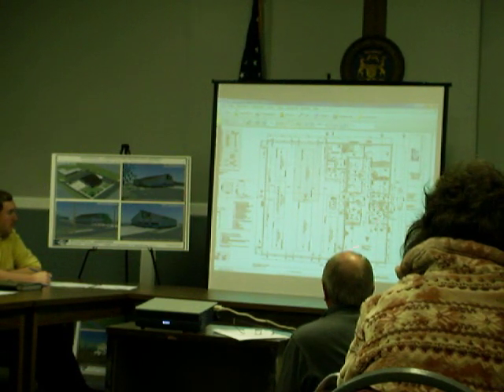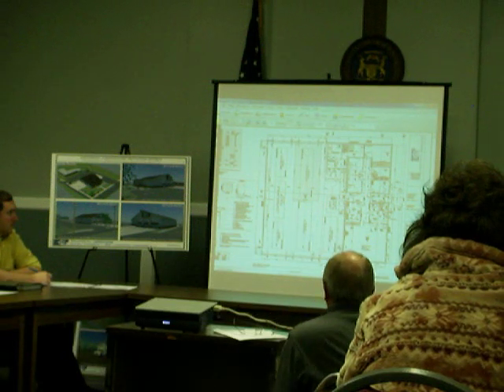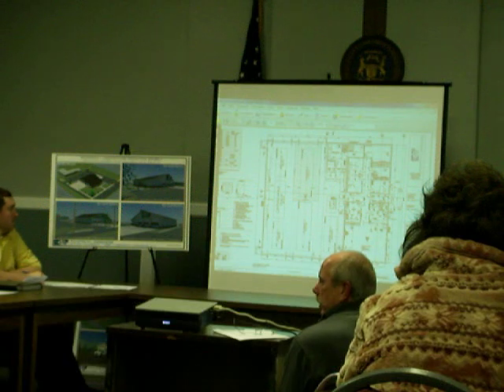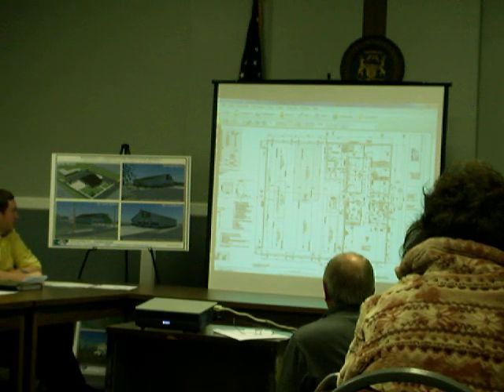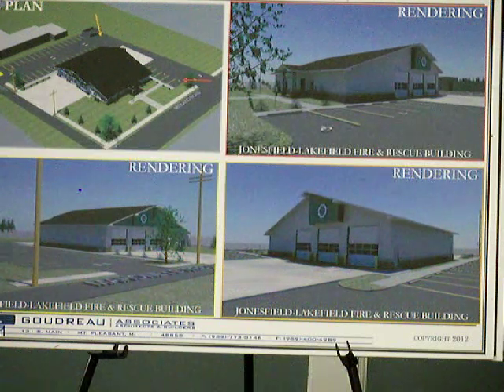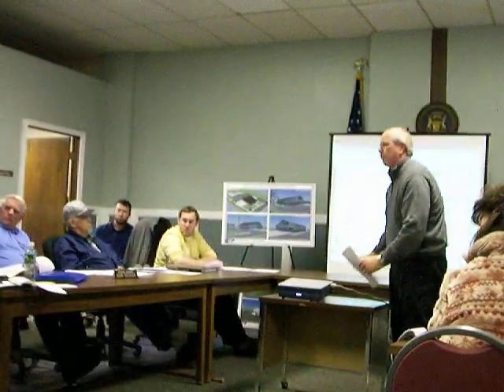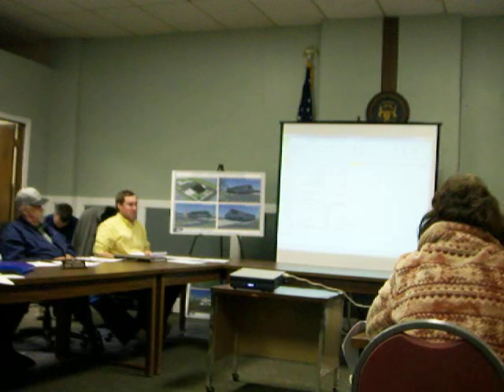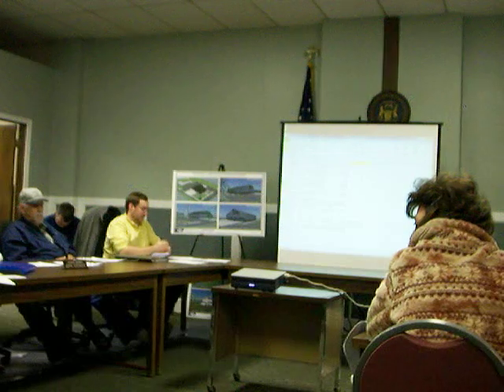Beaverton Fire Board Meeting 1-28-13-1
Goudreau and Associates presentation on a new proposed fire hall and public comments on financing.